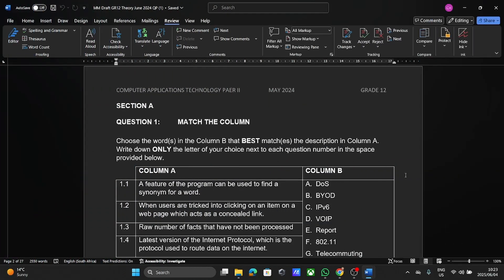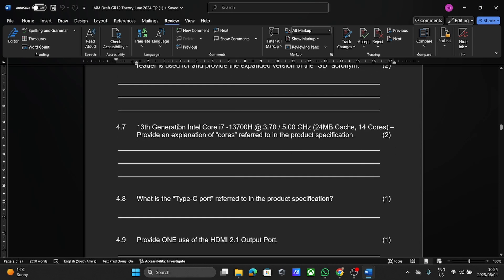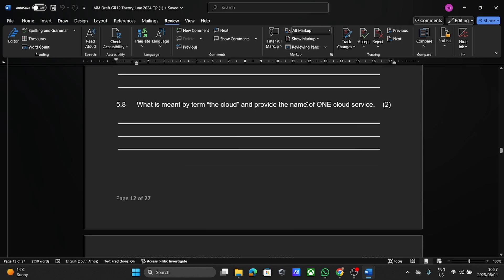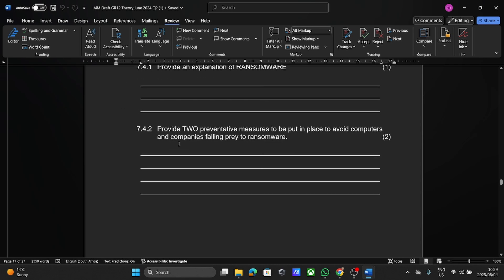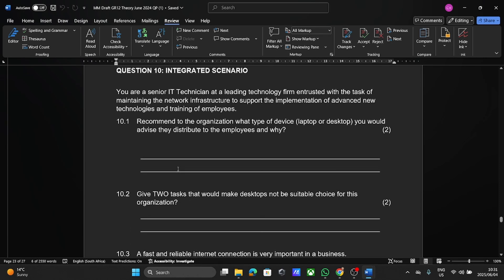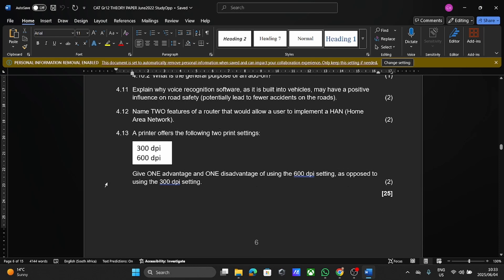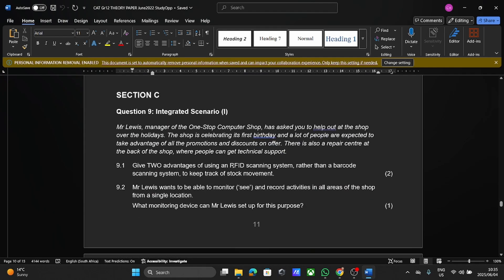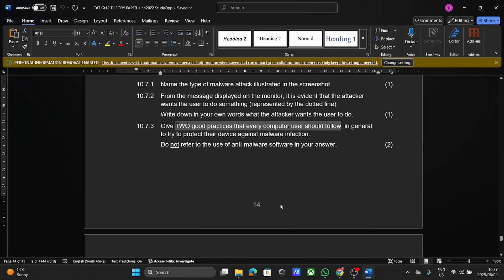June Theory Exam Guide | Grade 12 CAT | What to Expect !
In this video I will be taking you through 2 Grade 12 CAT Theory June Papers in order for you have an idea of what to expect and how best to prepare.